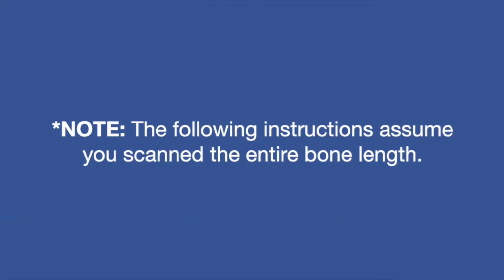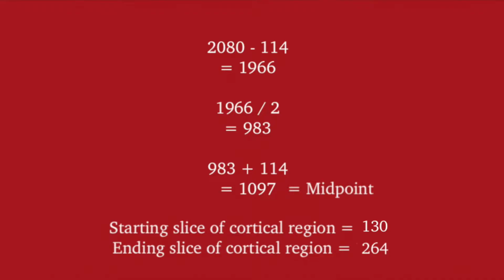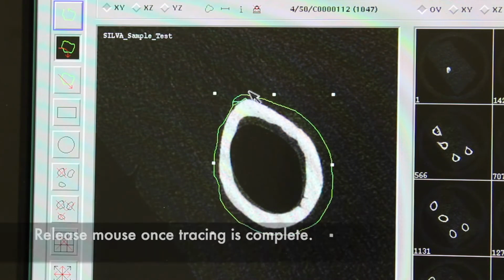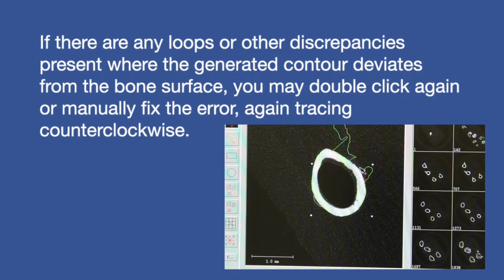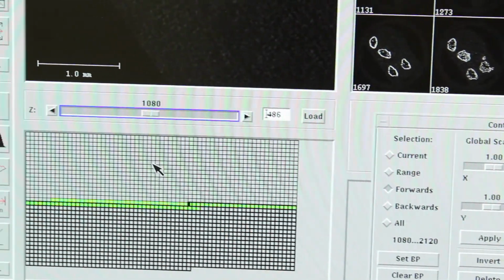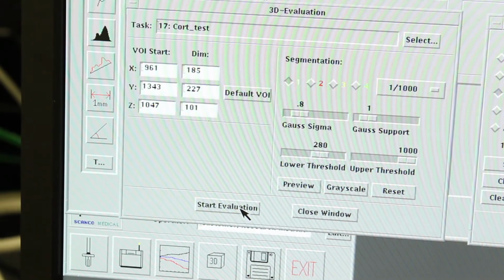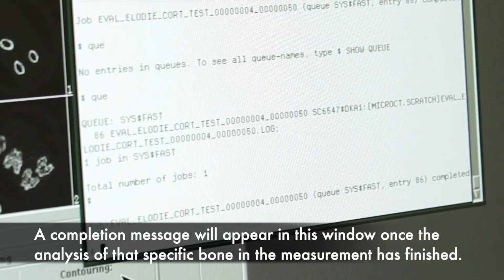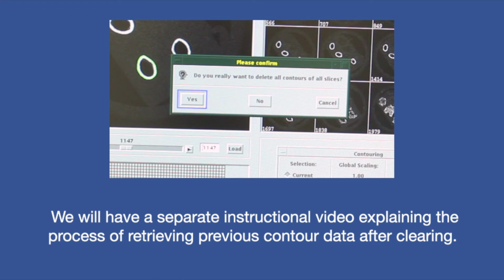Step 5: Cortical Analysis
Learn how to do cortical analysis on the microCT50